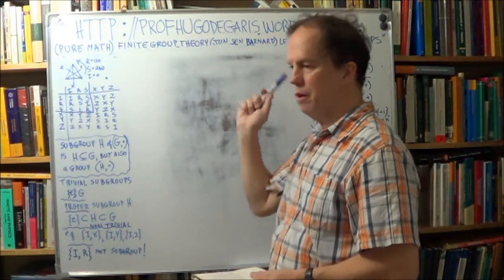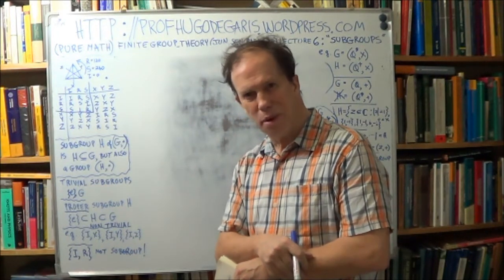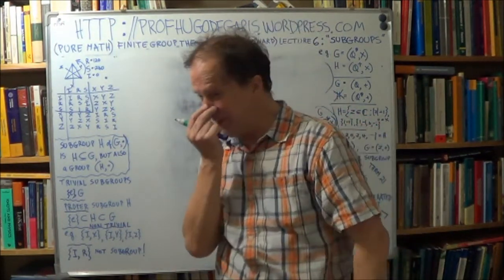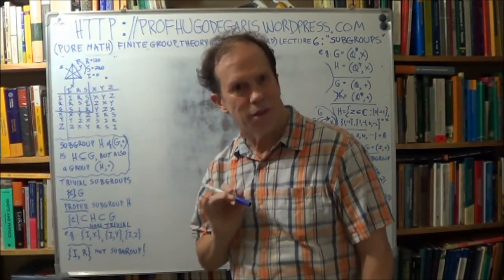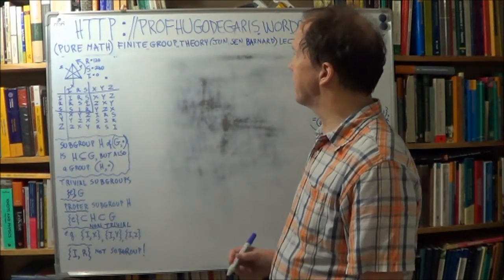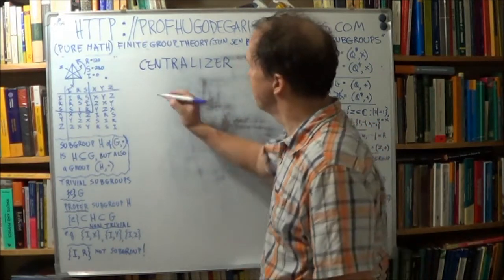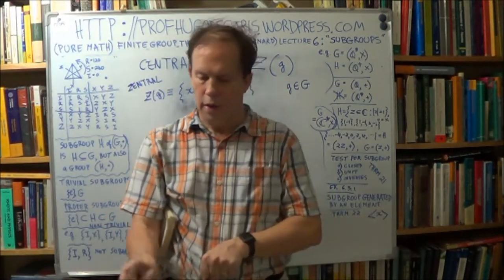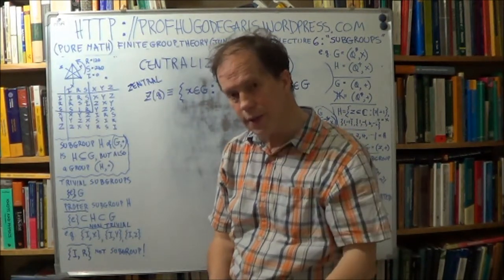deGarisMPC_FiniteGrpTh6_11of12_(Jun,Sen,Barnard).wmv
Finite Group Theory (Jun, Sen, Barnard) Lecture 6 ("Subgroups"), Part 11 of 12